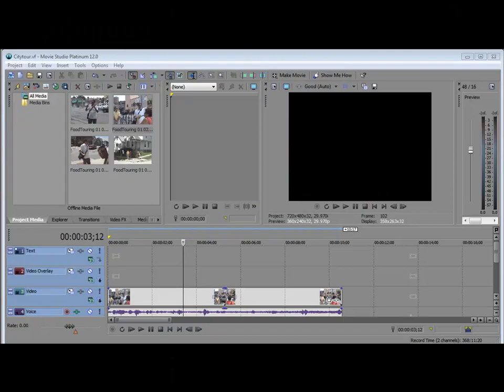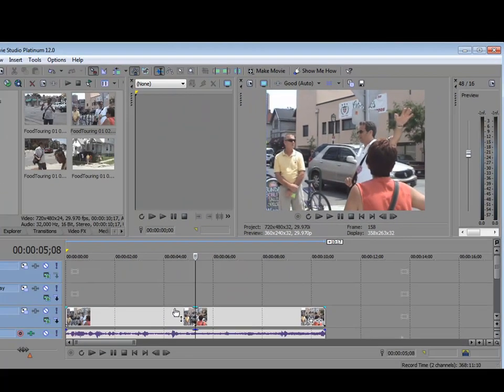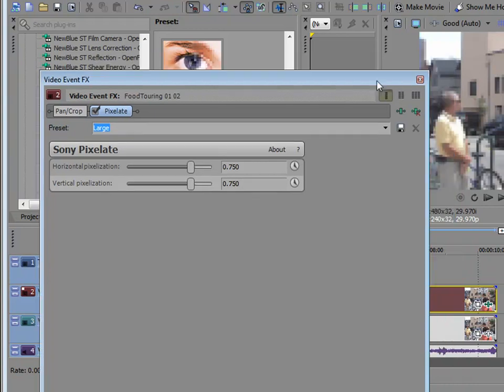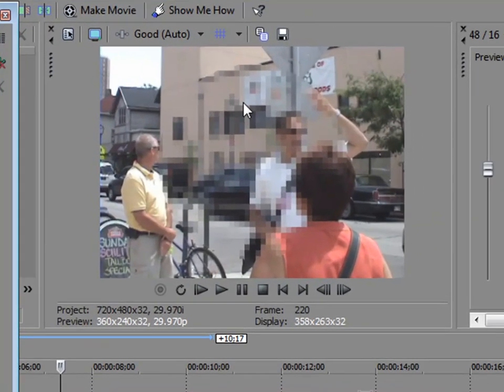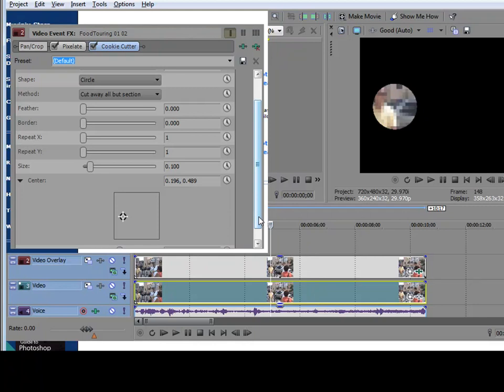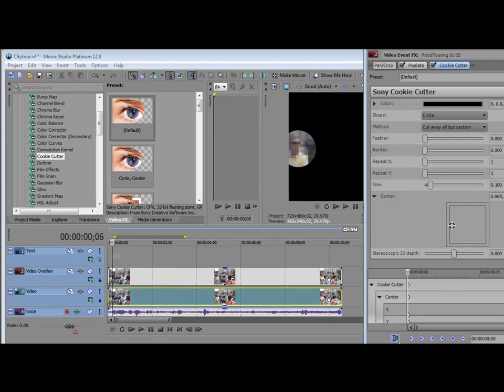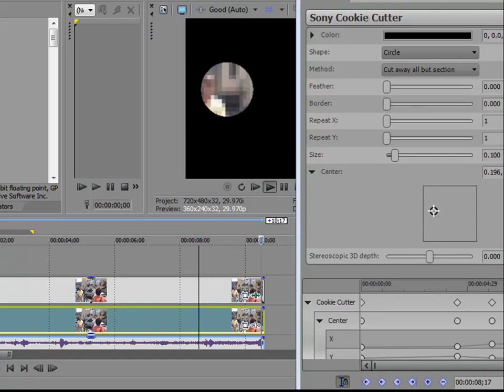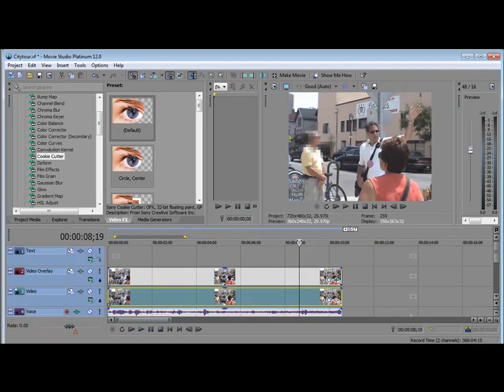Blur a face like on TVs COPS in Vegas Movie Studio 12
Blurring or masking a person or object in your video. If you have any questions, please post them to our free Community Forum at Muvipix.com.